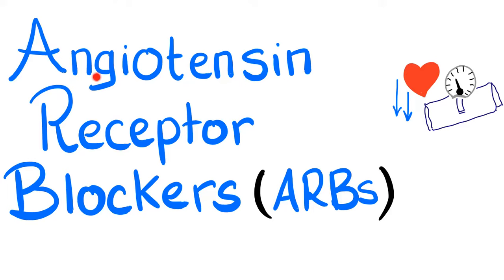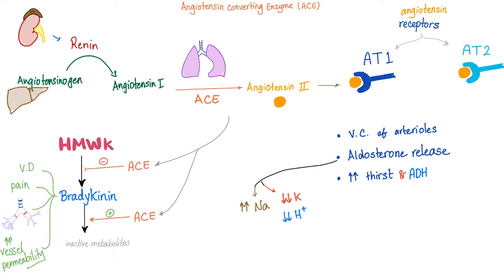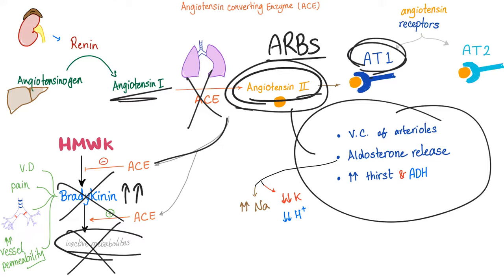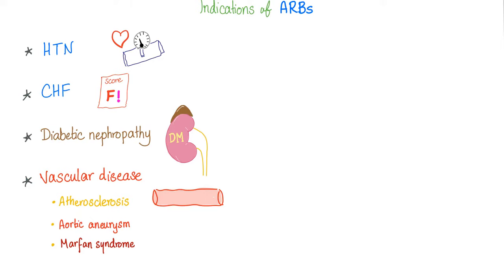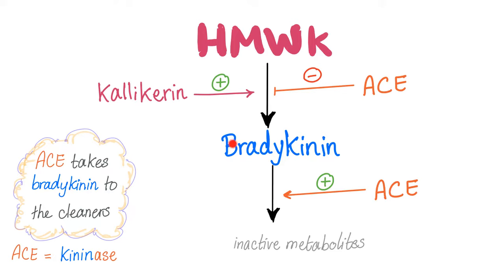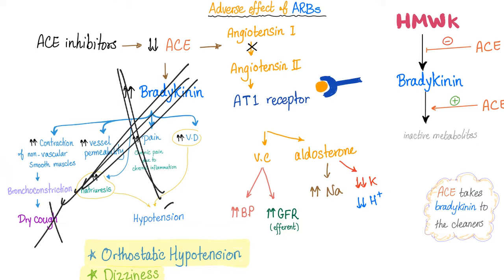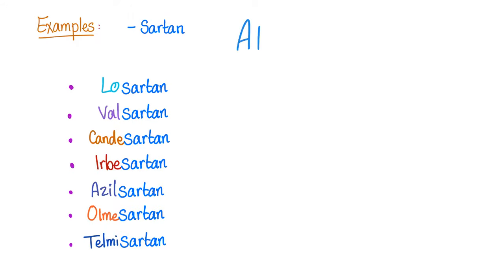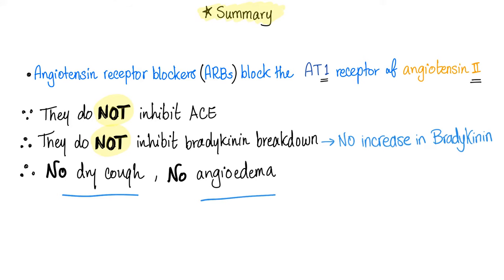Angiotensin Receptor Blockers (ARBs) - Hypertension Treatment - Cardiac Pharmacology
Angiotensin Receptor Blockers (ARBs) - Losartan, Valsartan , “sartans” Hypertension Treatment - ACE inhibitors - Cardiac Pharmacology